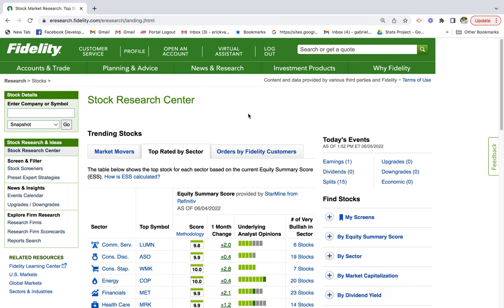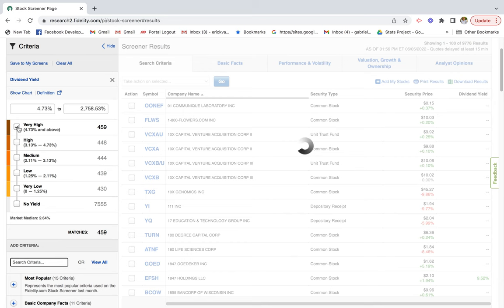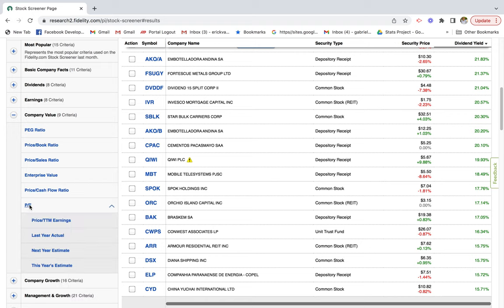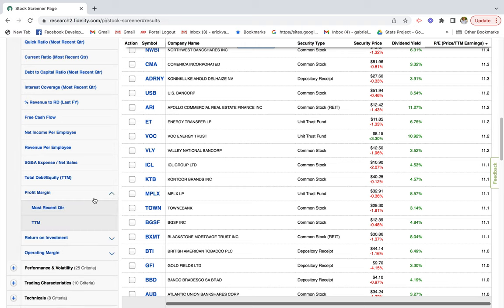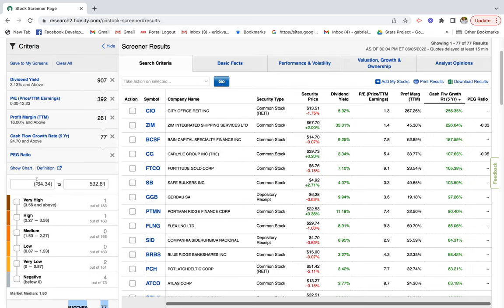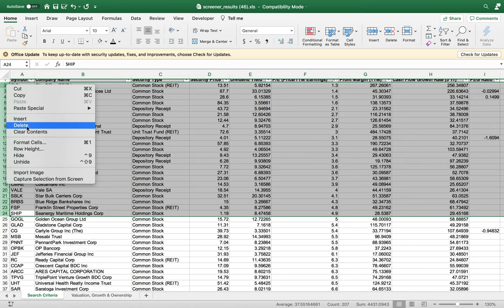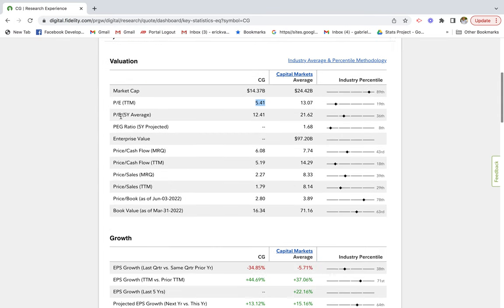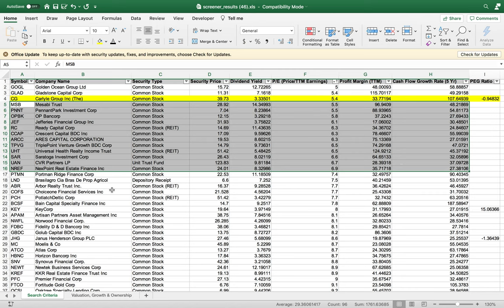How to Invest in Dividend Paying Stocks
In this video, we go over how to invest in dividend paying stocks. Dividend Paying Stocks are great for investors who are looking to generate consistent passive income from their investments. We will use the fidelity investment platform as this platform has great research and stock screener tools that make our stock search a lot easier and faster. The one caveat to consider when investing in dividend paying stocks as that the most money the company gives back to investor via dividends the less money the company will have to reinvest back into the business. In my opinion, i believe it's best to invest in a dividend paying stock that has a PE ratio no greater than 15. I hope you find this video helpful